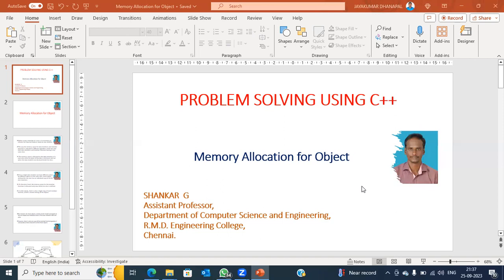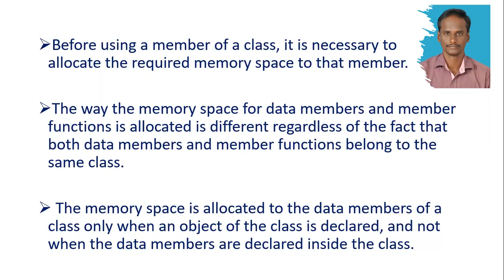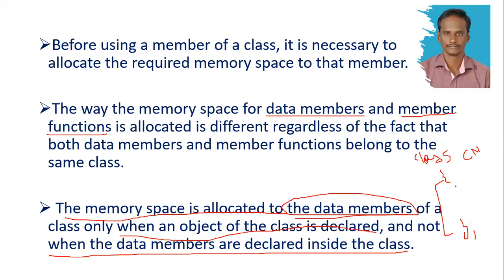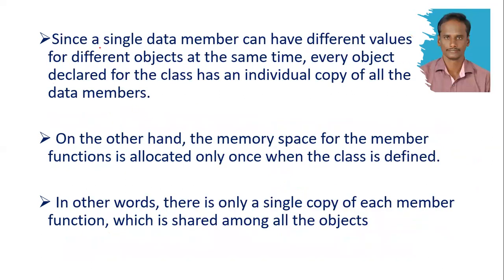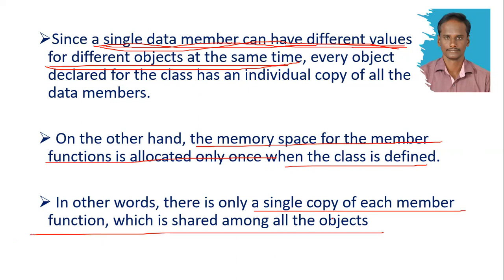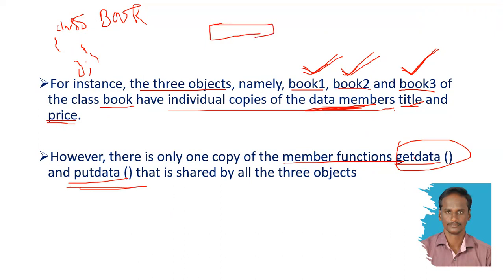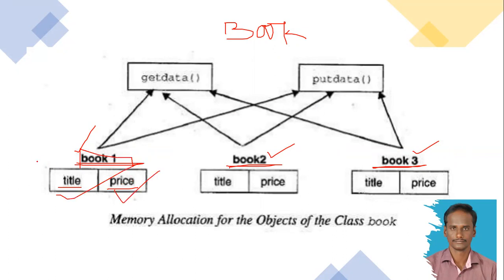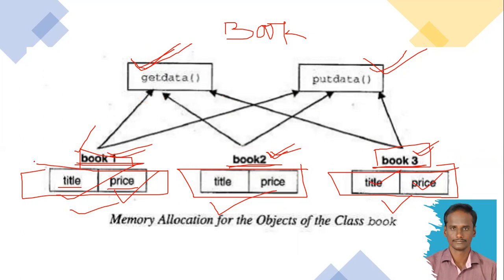Memory Allocation for Objects